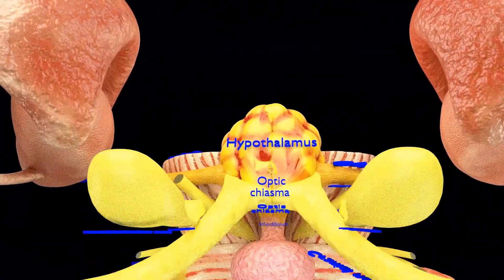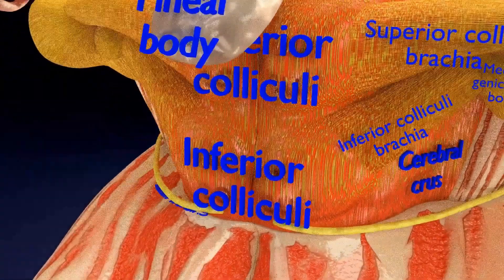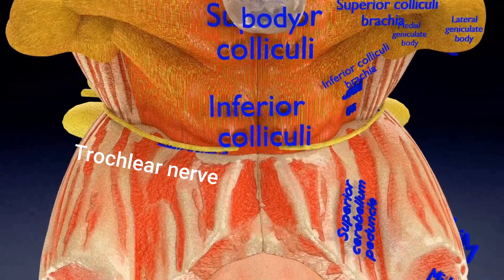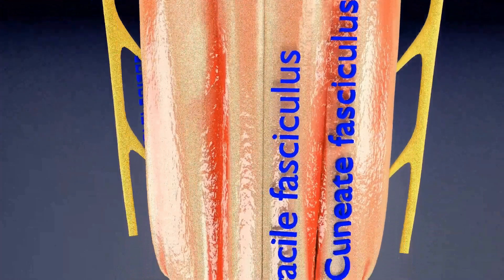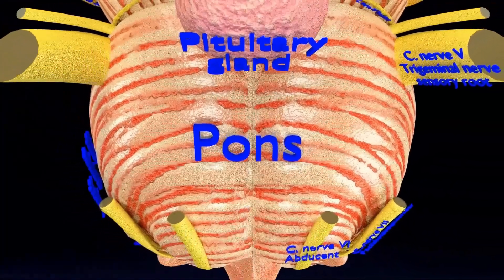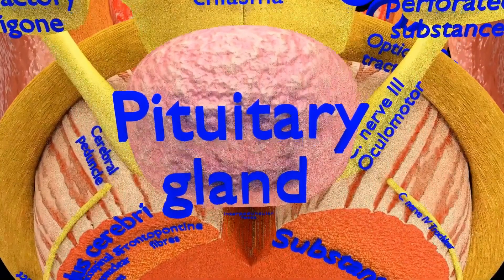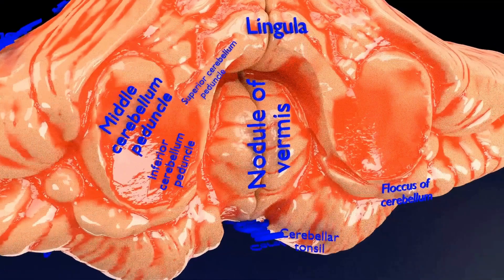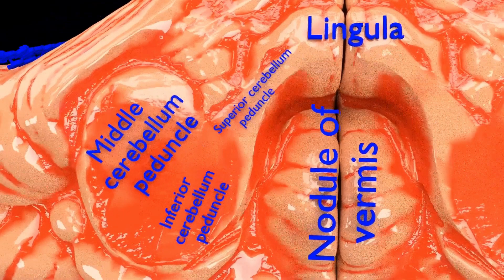human brain part 5 - neural control and coordination class 11 - 2022 - 3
neural control and coordination class 11 - neural control and coordination in one shot - all concepts,
 this session   will cover the neural control and coordination in one-shot.

keep the excitement in learning the topic neural control and coordination and clear all your doubts.

  understand the all concepts of the topic neural control and coordination in a better way to prepare for the boards easily to be a top scorer in the topic.

In this final and last video of this series i am describing the cranial nerves, mid brain, and pituitary gland

3d model of the Central nervous system including cerebral cortex, gray matter, limbic system, basal ganglia , brainstem including midbrain pons, medulla, cranial nerves, cerebellum. all parts labelled in detail anatomically and precisely